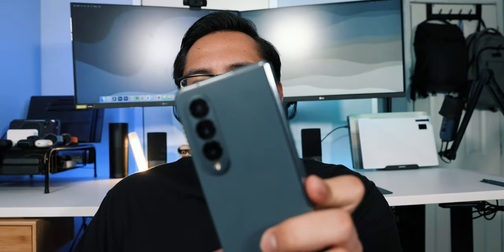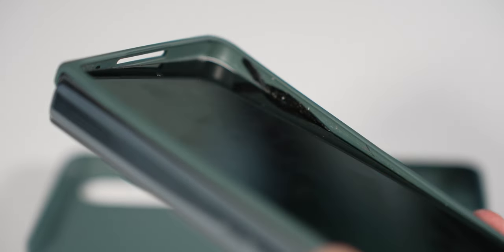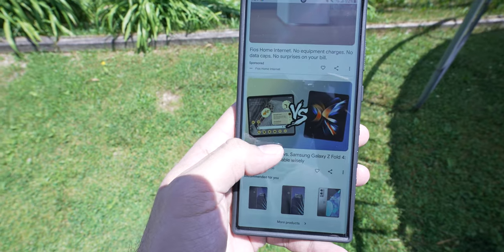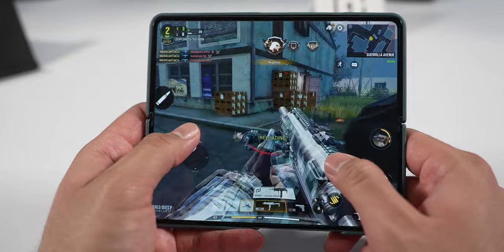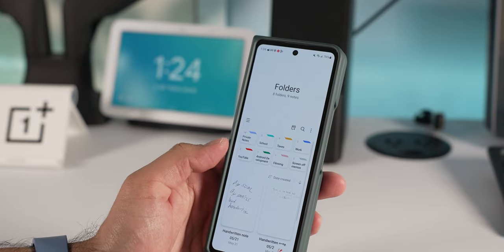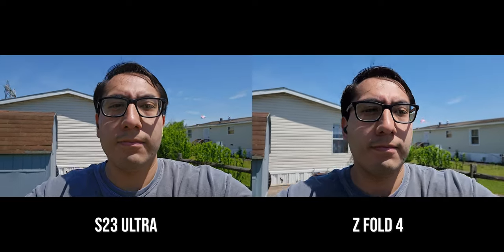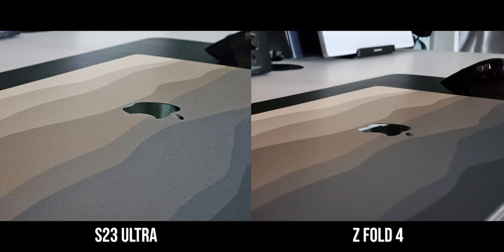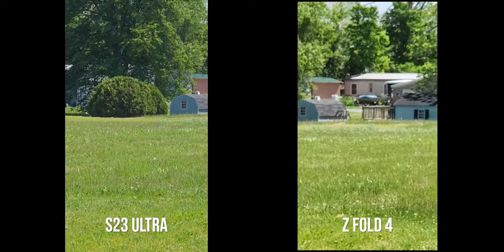Galaxy Z Fold 4 vs Galaxy S23 Ultra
In this video, we compare the Z Fold 4 vs the S23 Ultra. Should you get Samsung's best foldable or Samsung's best flagship? Let's talk!

Leave a like if you got something out of the video, comment with your thoughts and questions on the Z Fold 4 vs the S23 Ultra, and subscribe for more videos!

Z Fold 4
Z Fold 4 Case
S23 Ultra

0:00 - Intro
0:50 - Build & Design
6:58 - Buttons, Ports, Speakers, etc.
8:24 - S-Pen
10:08 - IP Ratings
10:36 - Displays
15:37 - Biometrics
18:02 - Performance
20:20 - Software: Intro
20:59 - Software: Lock Screen
21:34 - Software: Home Screen
23:06 - Software: Notifications & Quick Settings
23:46 - Software: App Drawer
24:48 - Software: Ecosystem
25:45 - Software: Additional Features
26:31 - Software: Multitasking
27:45 - Software: Flex Mode
28:34 - Software: Outro
29:22 - Batteries
31:27 - Cameras
40:40 - Conclusion